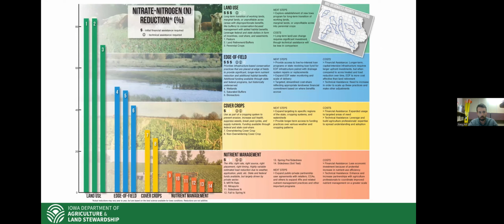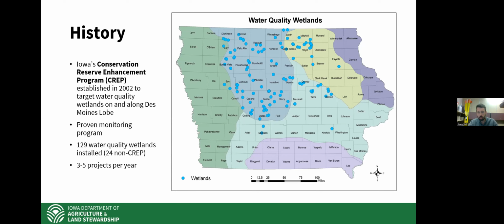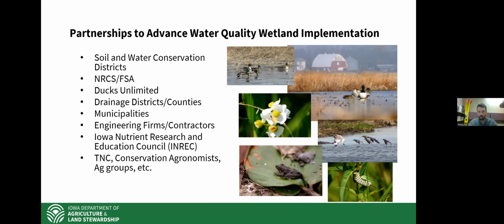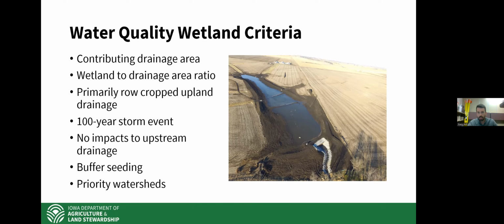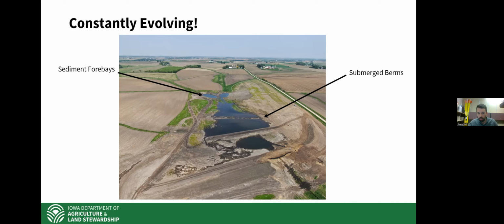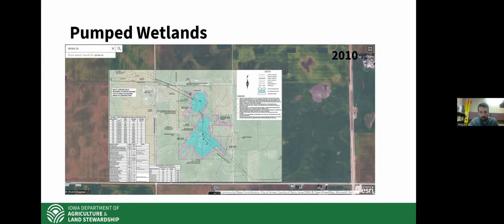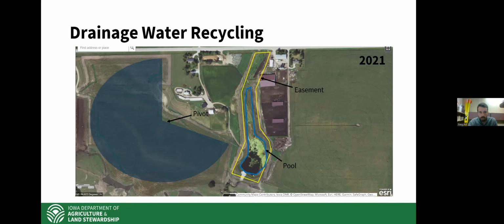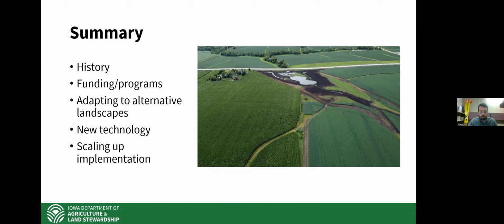Iowa Learning Farms - June 14, 2023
Water Quality Wetlands in Iowa
-Shane Wulf